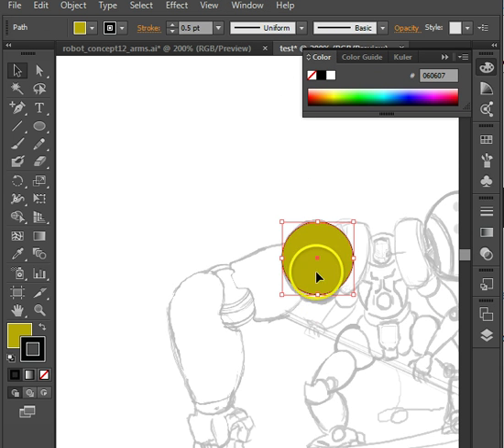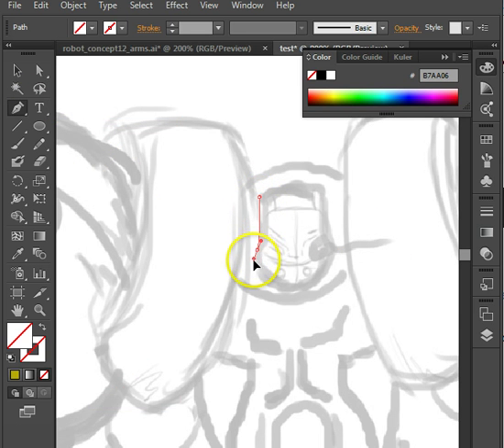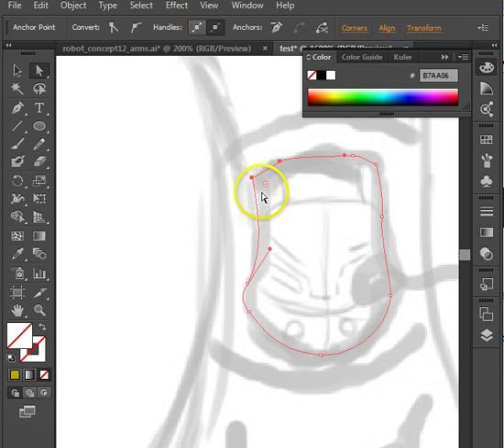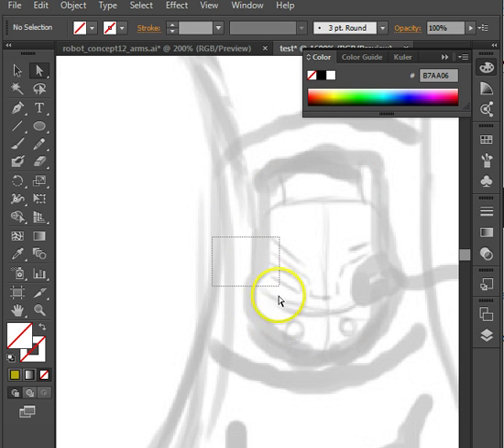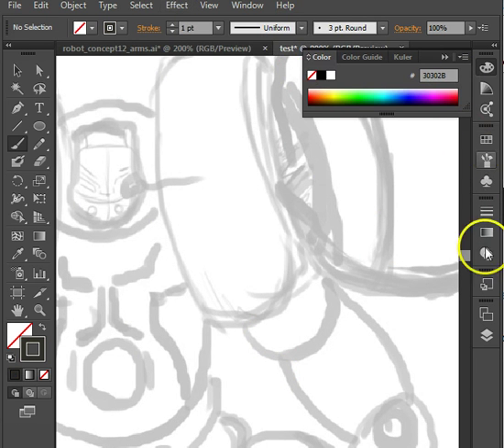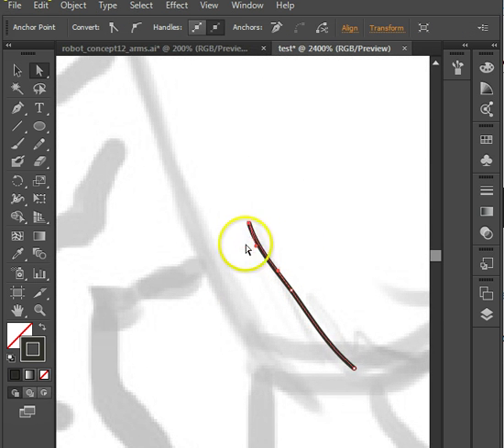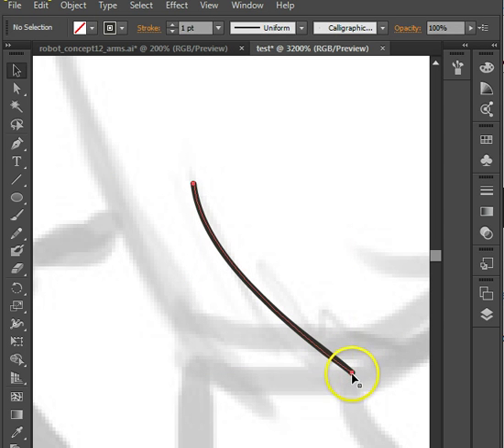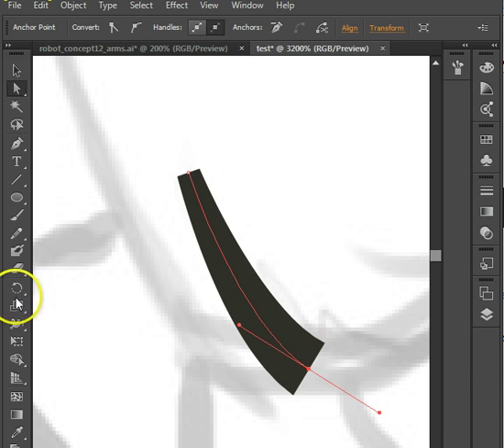Conley Dunlap Media Arts and Graphic Software Training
These videos consist of my workflow to overcome common Animation and Design Challenges